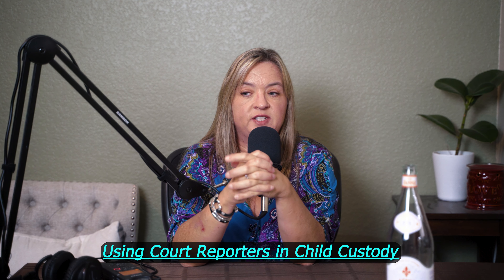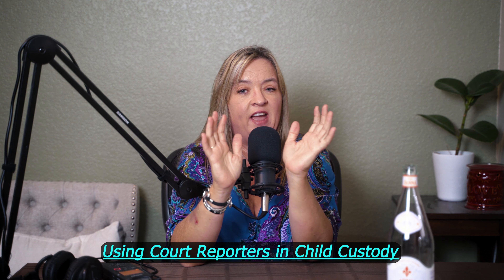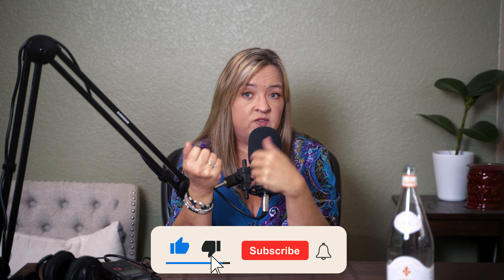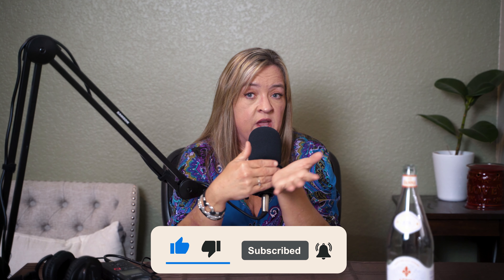Using Court Reporters in Child Custody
Using Court Reporters in Child Custody - Understanding how court reporters work, what they do, and how you can use them can be very complex. Some courts provide court reporters, while others do not. Usually, most people don’t figure this out until after the fact, when they realize that they needed one and didn’t have one. There are also fees associated with using a court reporter, but it can be well worth it depending on your case. Whether you are trying to figure out how to get full child custody or simply trying to get your shared child custody modified, I hope this video helps you understand more about court reporters. To find out how I can support you in achieving ongoing success in your custody matter, please SCHEDULE A FREE CALL